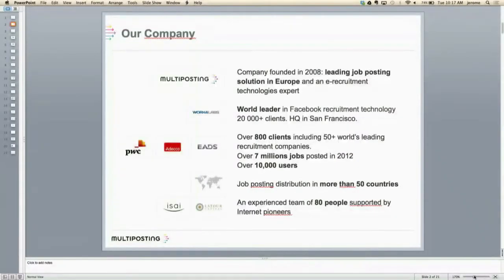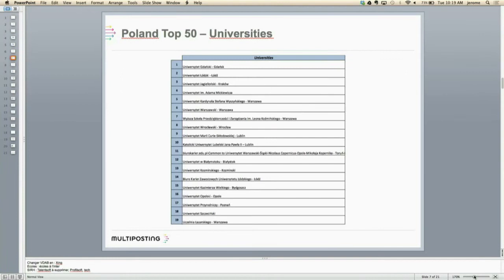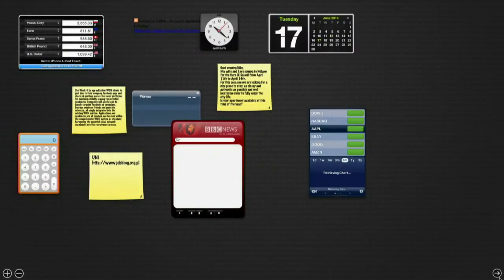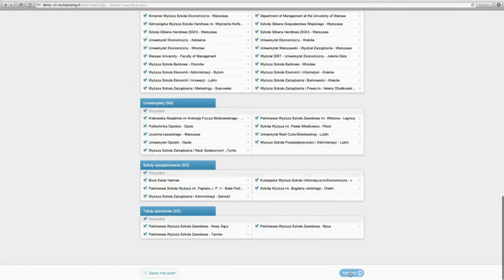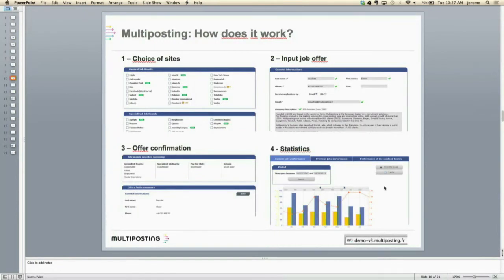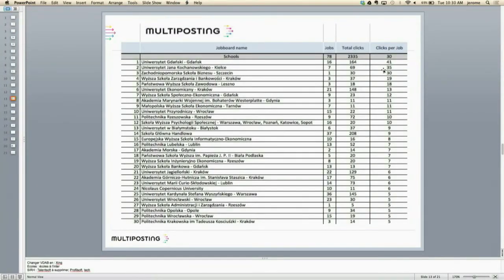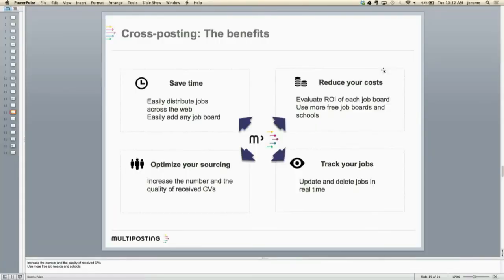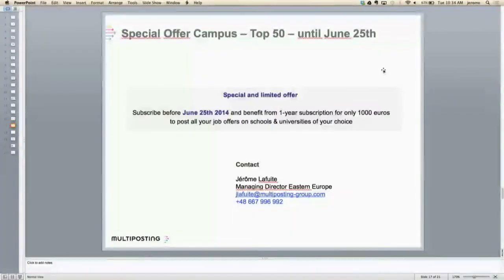Webinar Simplify your recruitment of interns, graduates and young professionals in Poland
Inspirujący webinar, podczas którego dowiesz się, jak dotrzeć do konkretnych kandydatów z najlepszych polskich uczelni oraz jak poprawić wydajność pracy w twojej firmie. Webinar w języku angielskim poprowadził Jerome Lafuite, dyrektor zarządzający na Europę Wschodnią w firmie Multiposting. Czerwiec 2014.